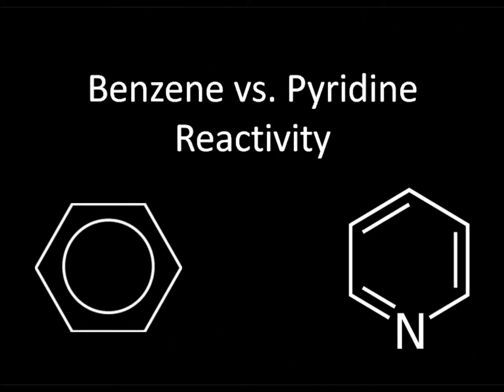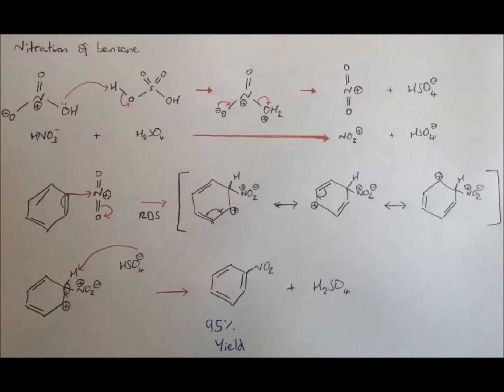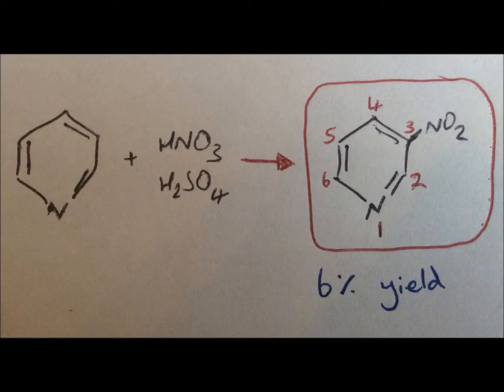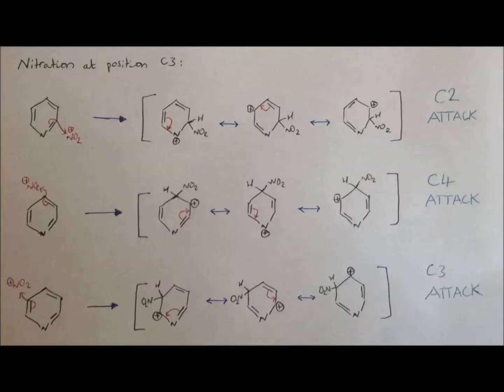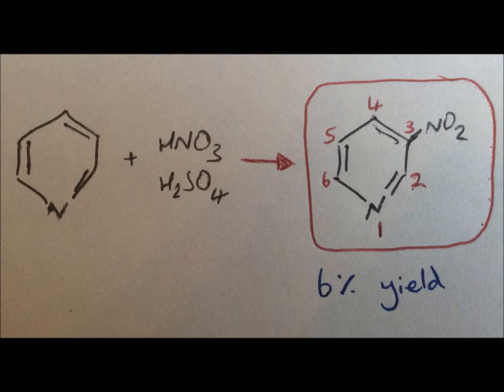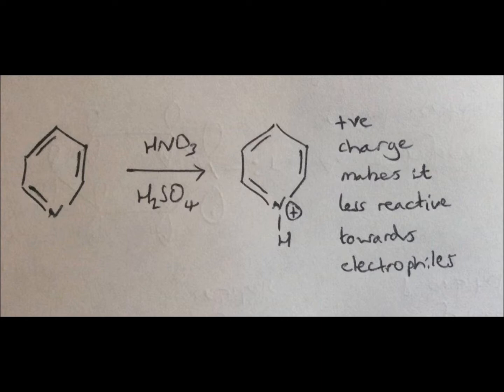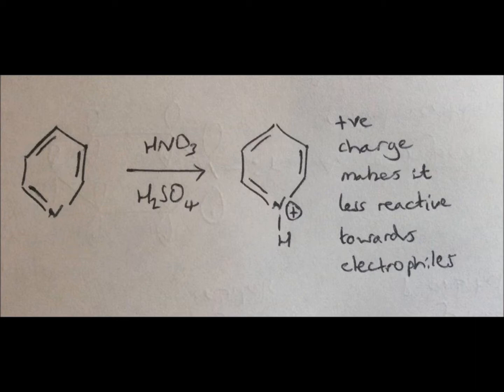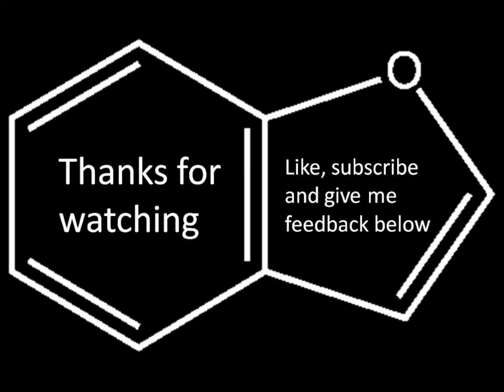How the reactivity of benzene and pyridine differs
A video that will take you through how and why benzene and pyridine differ in terms of how they undergo electrophilic substitution.